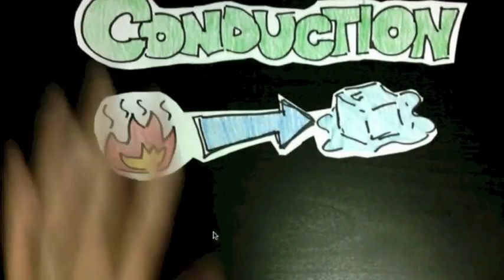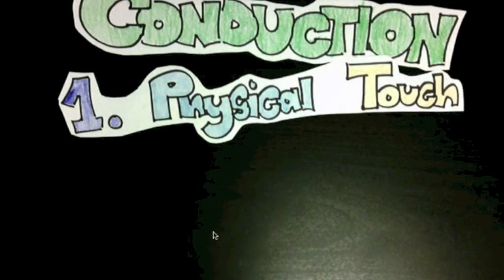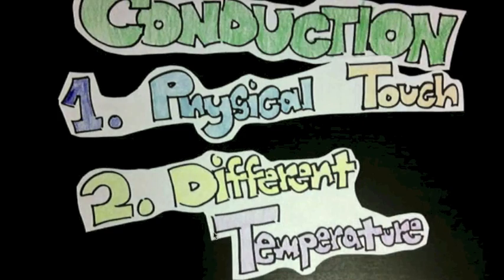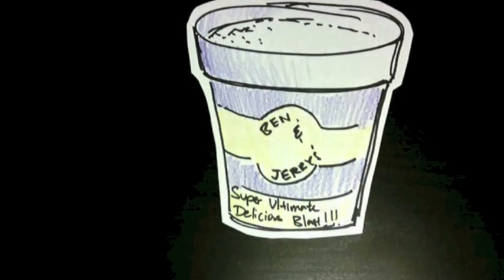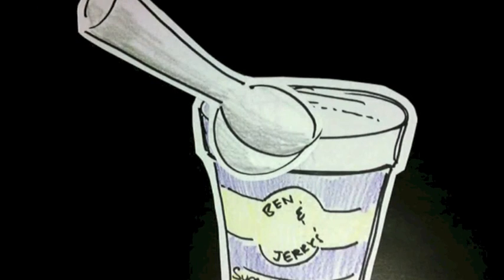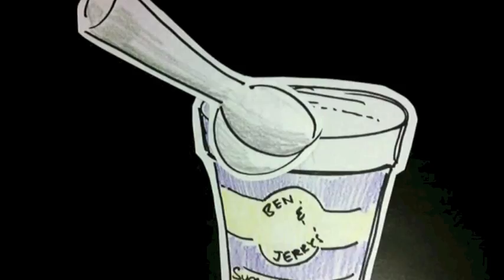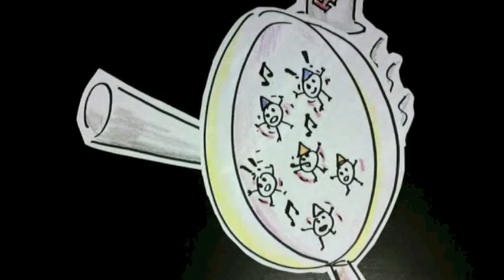CCVLP Teacher Sample on Conduction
This was created by a EMUHSD science teacher as a model for science students.